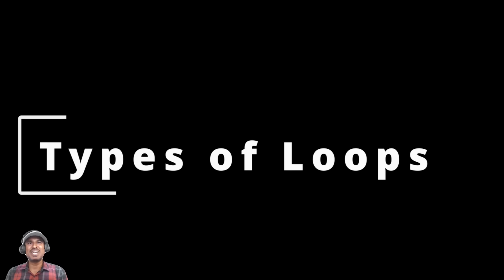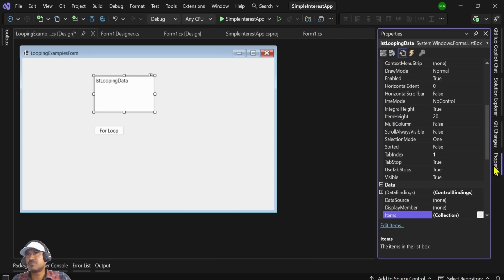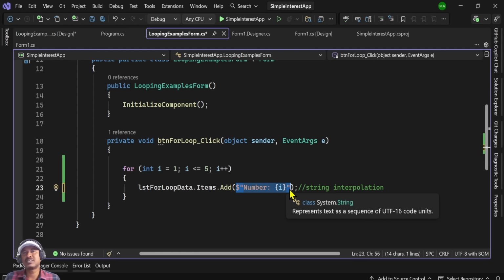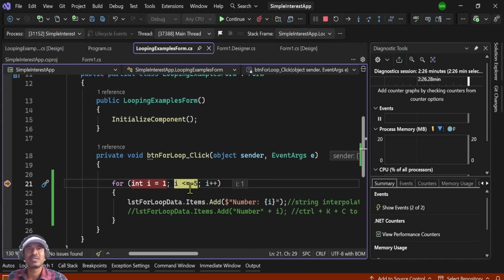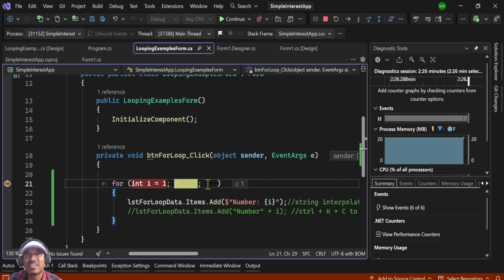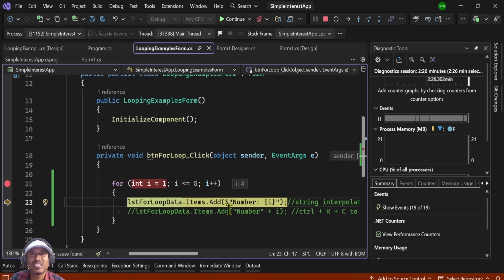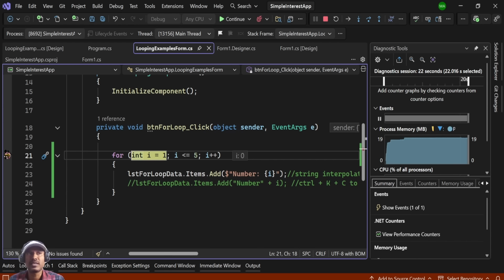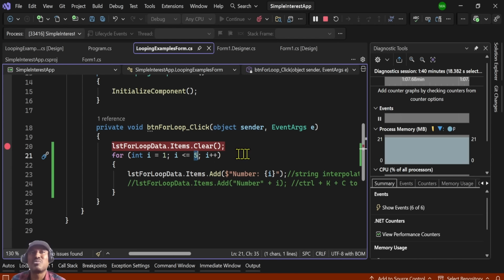For Loops in C# | Full WinForms Project with Debugging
For Loop Explained: How to Debug C# WinForms with Live Demo

Having trouble understanding counter-based loops in C# WinForms? Master the for loop and improve your debugging skills in this step-by-step live demo! Learn how to control iterations using indexes and build efficient Windows Forms applications with confidence.

In this beginner-friendly tutorial, we break down the for loop in C#, showing exactly how it works through practical WinForms examples and real debugging sessions using F10 and F11.

**Timestamps:**

00:00 What is a Loop?
00:27 C# For Loop Explained
00:42 When to Use a For Loop
01:01 Setting Up Your Windows Forms Project
01:19 Adding a New Form
01:52 Designing the UI: Button & ListBox
02:09 Configuring Control Properties
03:03 Writing the For Loop Code (Step-by-Step)
05:22 Mastering String Interpolation
05:51 Efficient Code Commenting
06:14 Running Your Application
06:44 Understanding Program.cs
07:31 Debugging Your For Loop (F10/F11)
13:50 Exiting a For Loop Early
14:30 Avoiding Duplicate Data in ListBox
16:11 Clearing ListBox for Fresh Results
17:44 Recap: C# For Loops in WinForms

*   Understanding the concept of loops in programming.
*   The C# `for` loop syntax and its practical applications.
*   When and why to use a `for` loop in real-world projects.
*   Step-by-step guide to creating a Windows Forms project.
*   Adding and configuring essential controls like Buttons and ListBoxes.
*   Writing C# code for the `for` loop with clear explanations.
*   Leveraging string interpolation for dynamic output.
*   Effective code commenting techniques (Ctrl+K+C).
*   Running and testing your application (F5).
*   Understanding the `Program.cs` file and its role.
*   Powerful Visual Studio debugging techniques: F10 (Step Over) and F11 (Step Into).
*   Strategies for exiting loops prematurely.
*   Preventing duplicate entries in your ListBox.
*   Best practices: Clearing the ListBox before displaying new results.

Ready to boost your C# skills? This tutorial provides a beginner-friendly, practical approach with real debugging demonstrations. Perfect for anyone learning C#, .NET, or Windows Forms development.

**Don't miss out!** If you're following a series, ensure you've watched the previous parts for a complete understanding:

**Resources:**
📌 GitHub Repo – WinForms C# series